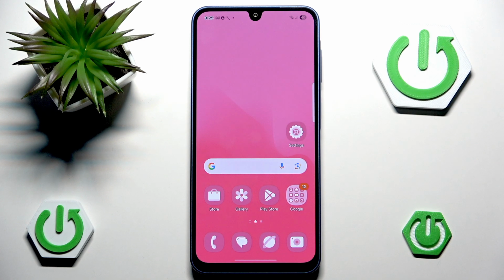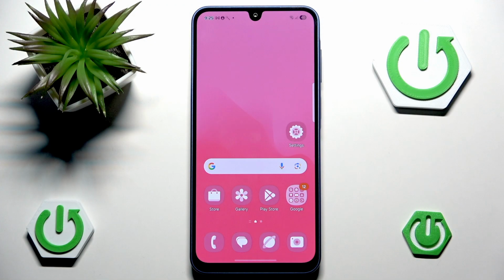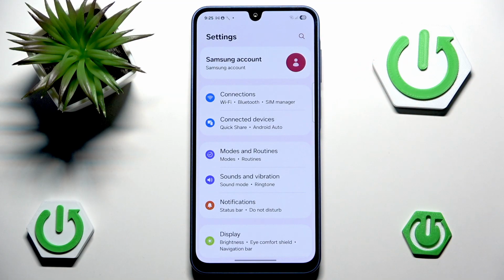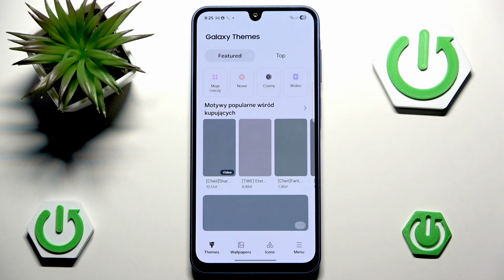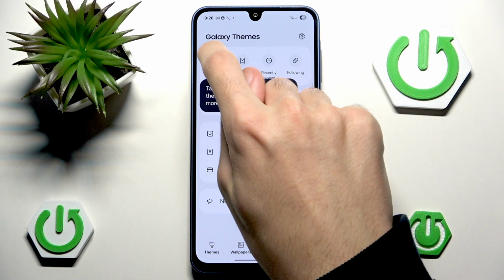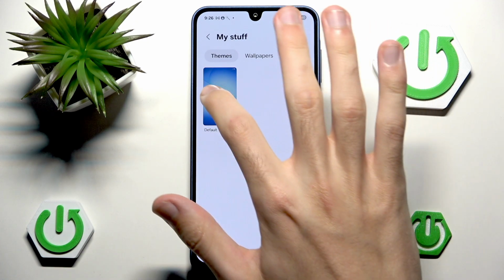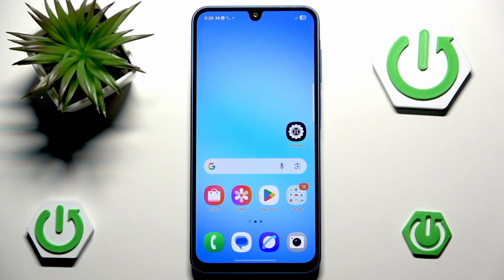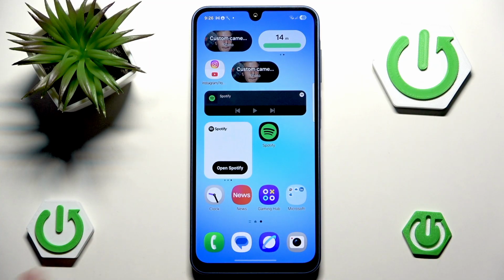SAMSUNG Galaxy A17 5G – How to Reset to Default Theme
If your SAMSUNG Galaxy A17 5G has a custom theme and you want to bring back the original look, this video will show you how to reset your phone to the default theme. Learn how to remove any custom colors, fonts, or wallpapers and restore the standard Samsung appearance on your Galaxy A17 5G. We’ll walk you through the steps in the settings menu, so you can quickly get back to the classic look if you’ve changed your theme or want to undo any customizations. This method is simple and works for anyone who wants to reset their SAMSUNG Galaxy A17 5G to the default theme settings.

How to reset theme on SAMSUNG Galaxy A17 5G?
How to restore default theme on SAMSUNG Galaxy A17 5G?
Where is the default theme option in SAMSUNG Galaxy A17 5G?

0:00 Introduction
0:05 Open Settings on Galaxy A17 5G
0:15 Go to Themes
0:32 Access My Stuff in Galaxy Themes
0:47 Select and Apply Default Theme
1:03 Restore Default Colors and Fonts
1:14 Finish and Outro